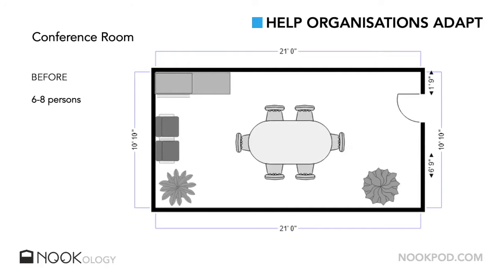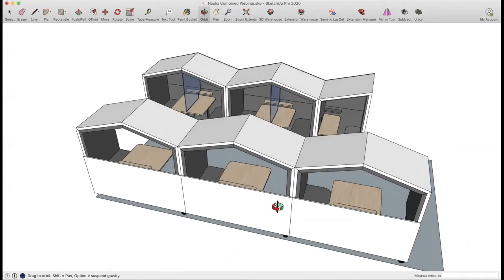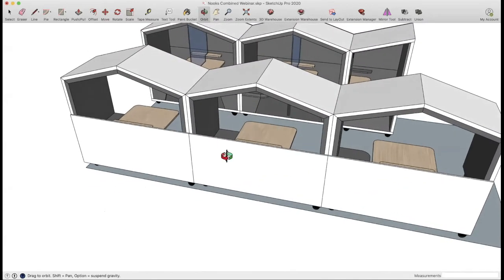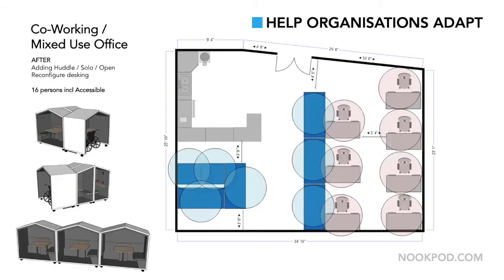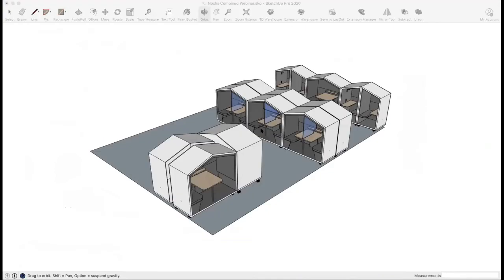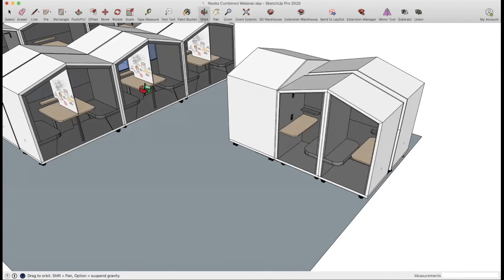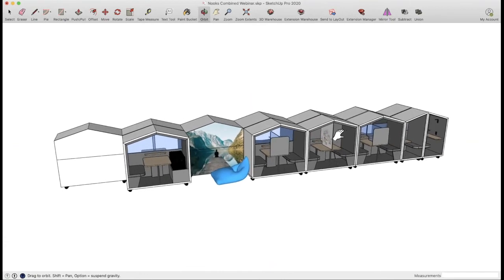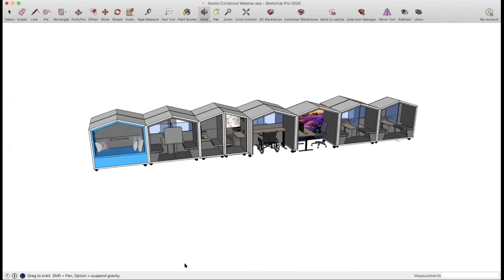Nook - A Growing System Of Elements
Join Stewart Brown and David O'Coimin as they teach us how to quickly and easily adapt any environment to create separation without isolation in the post covid-19 workplace utilizing the Nook system of elements.